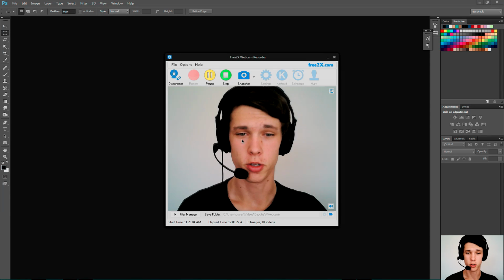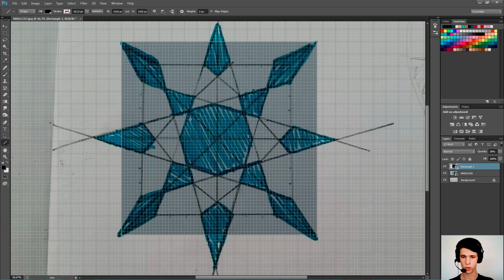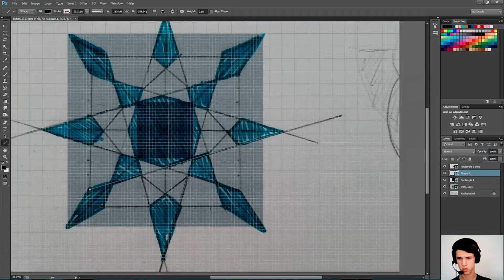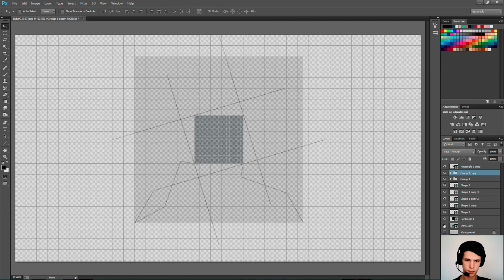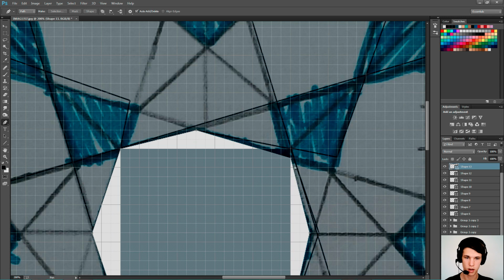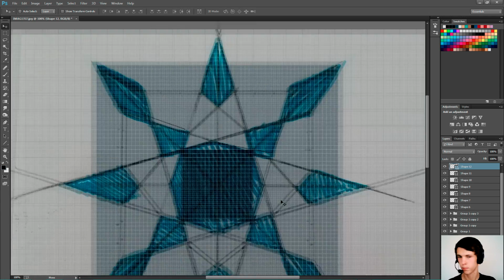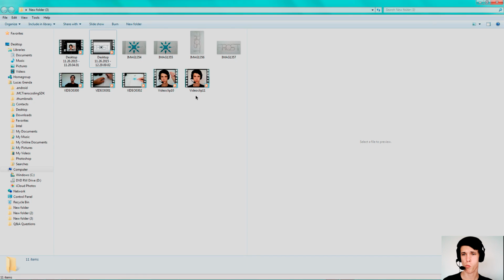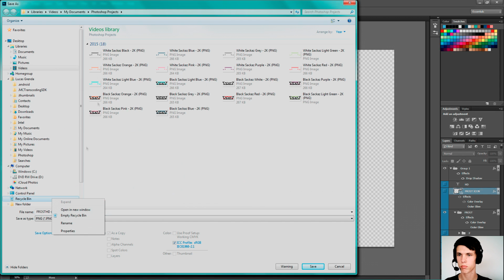Frost HD | Creation Video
Today I spent the majority of my day creating a YouTube intro for a mate with a channel called FROST HD (Link Below) He is an early on YouTuber and wanted to have a decent looking channel to start with so I hooked him up. It was a huge project and was lots of fun to create. Hope you enjoy watching the project take shape, I know I did.
Music
Facebook, Twitter, Google Plus and Pinterest can all be found on my website.

Playstation Network

PSN: SL3NDA-_-

Don't hate, be great...m8.